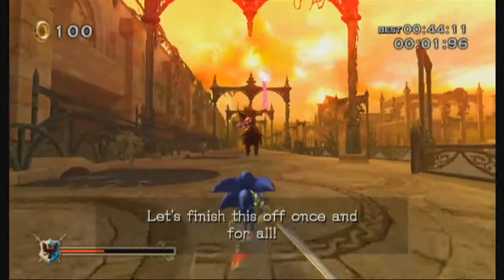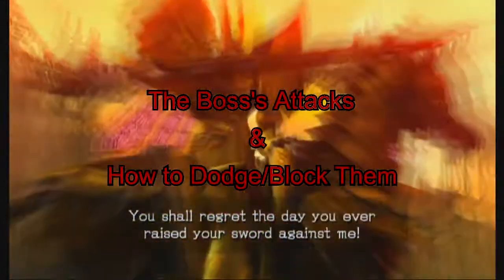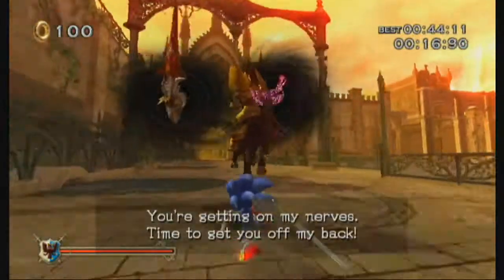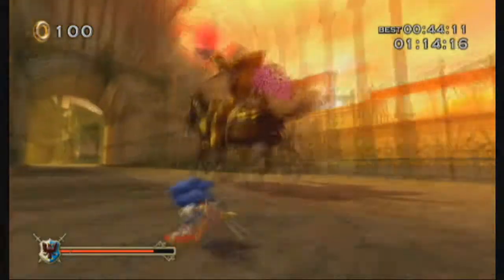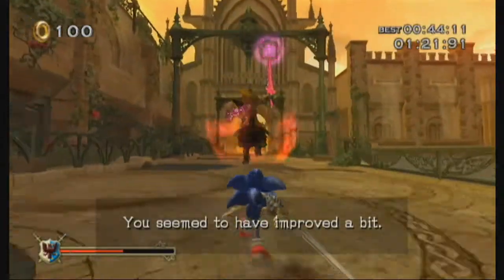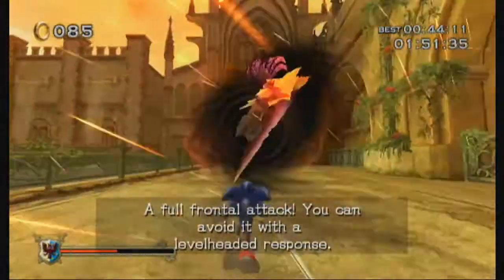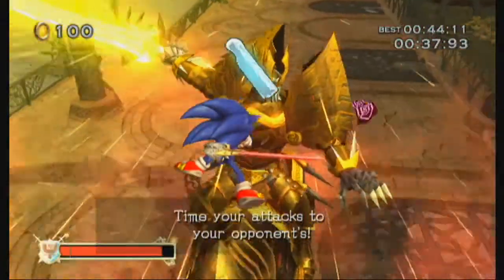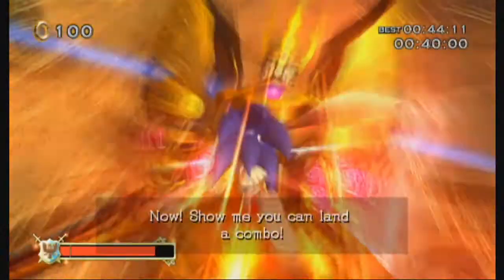How to Beat King Arthur of Sonic and The Black Knight (Boss Request for Neo Metal Sonic)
The corrupted king of camelot himself is our target today for this boss strategy, as I show how to catch up to him and take the fight to him face to face and blade to blade!